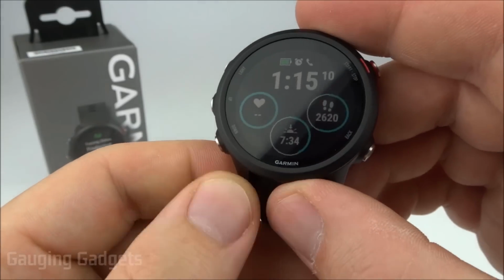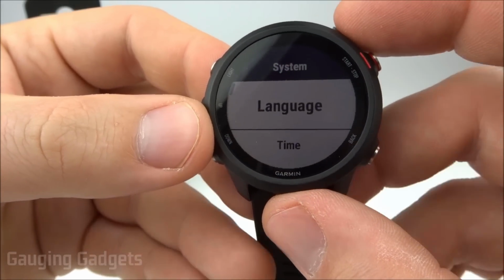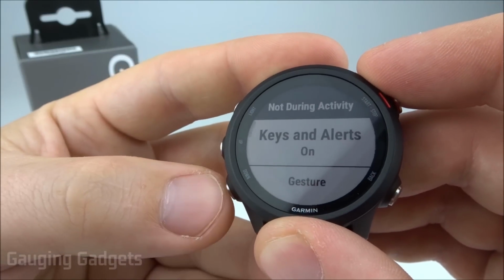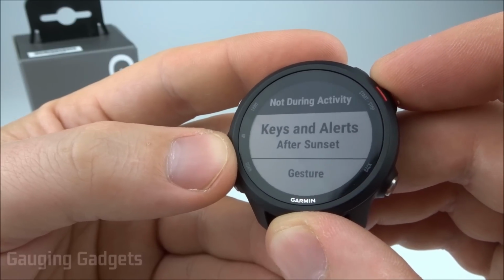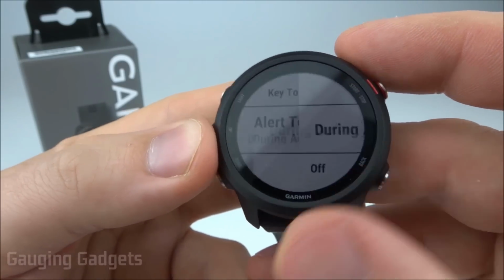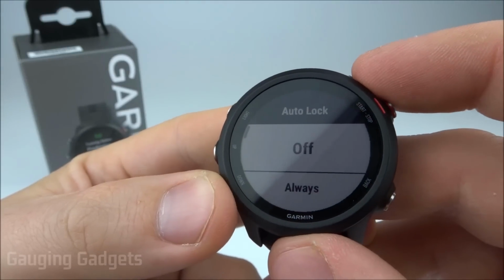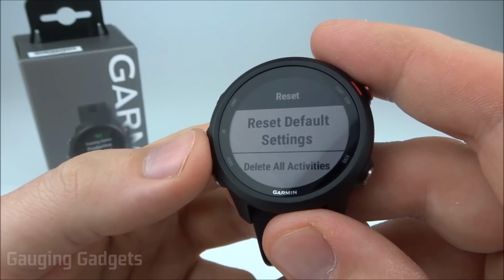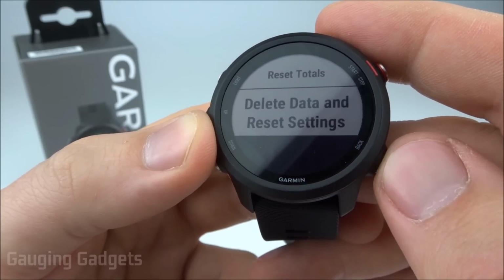System Settings Overview - Garmin Forerunner 245 Tutorial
Looking to learn more about your Garmin Forerunner 245? In this tutorial, I show you the system settings on your Garmin Forerunner 245.
Get One Today 👇(Paid links)
Garmin Forerunner 245 Music
Garmin Forerunner 245: https:/geni.us/Garmin245

Useful Accessories 👇(Paid links)
Garmin Forerunner 245 Extra Charging Cable
Garmin Forerunner 245 Screen Protector
Garmin Forerunner 245 Port Protector
Garmin Forerunner 245 Replacement Watch Band

The Garmin Forerunner 245 system settings include the following:
  •  Language (0:37)
 •  Time (0:56)
 •  Backlight (2:16)
 •  Sounds  (3:15)
 •  Do Not Disturb - Sleep Time (3:54)
 •  Auto Lock (4:18)
 •  Units (4:41)
 •  Format (4:56)
 •  Data Recording (5:16)
 •  USB Mode (5:26)
 •  Reset  (5:33)
•  Software Update (6:06)
 •  About (6:16)